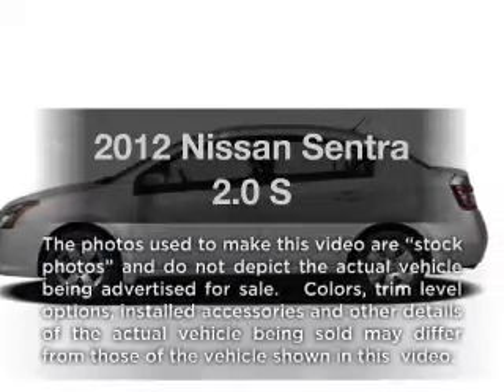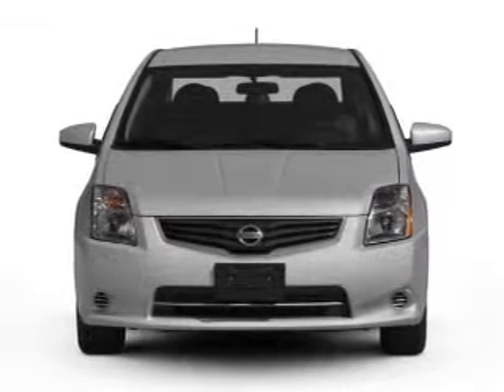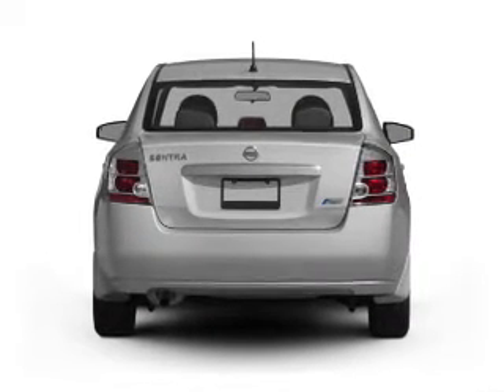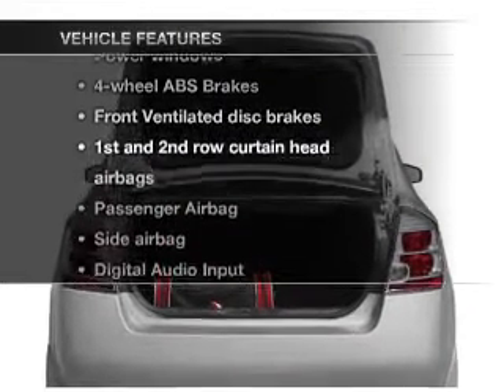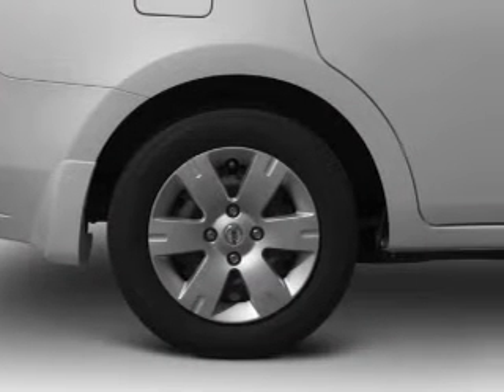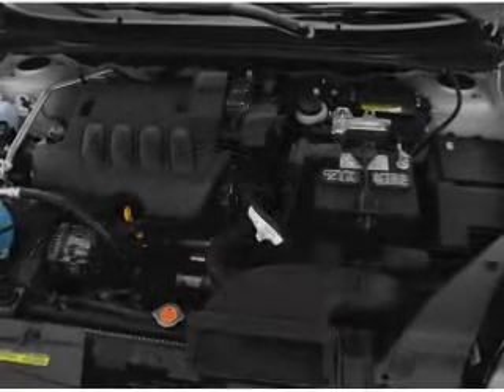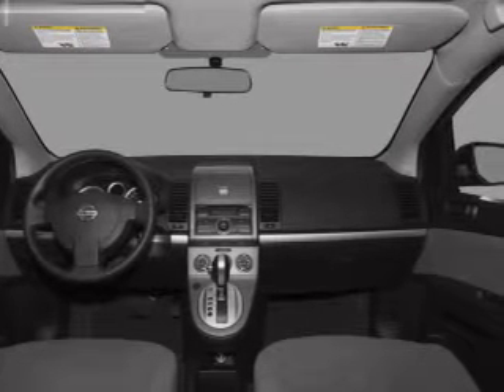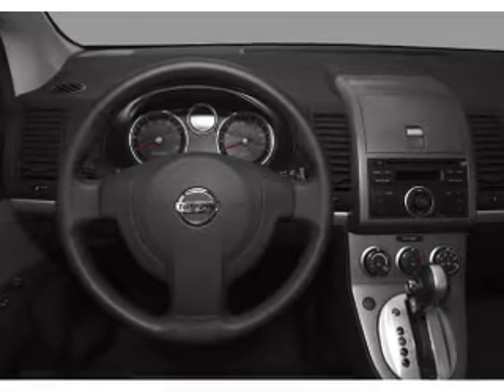2012 Nissan Sentra - San Jose CA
Year: 2012
Make: Nissan
Model: Sentra
Trim: 2.0 S
Engine: 2.0 liter inline 4 cylinder 16 valve
Transmission: Automatic CVT
Color: Blue
Mileage: 9
Address:
1120 Capitol Expy Auto Mall